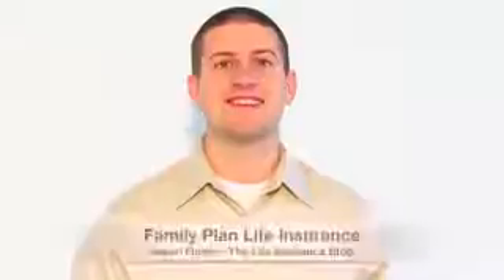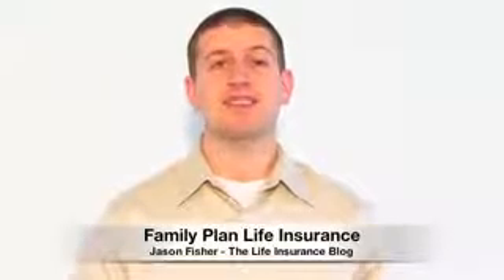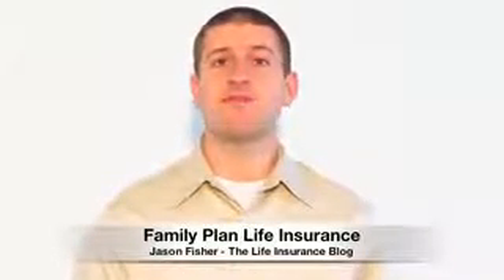Family Plan Life Insurance The Life Insurance Blog